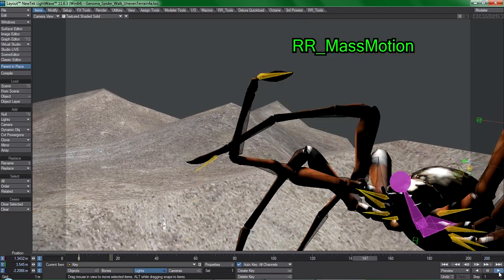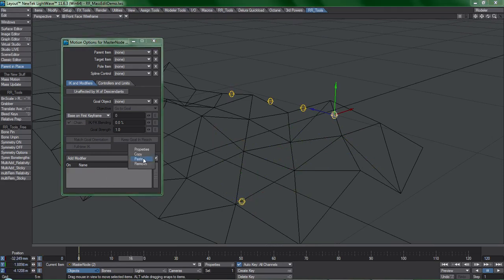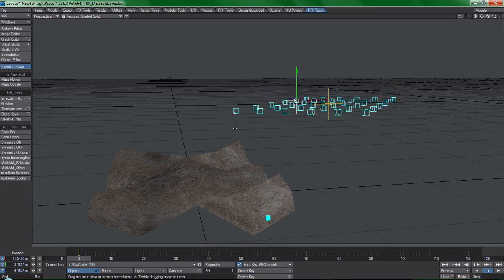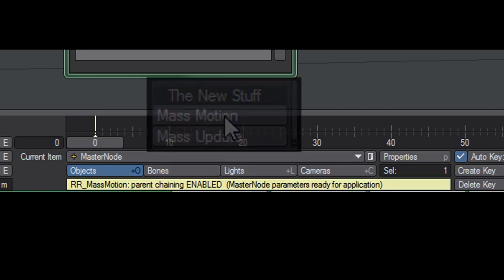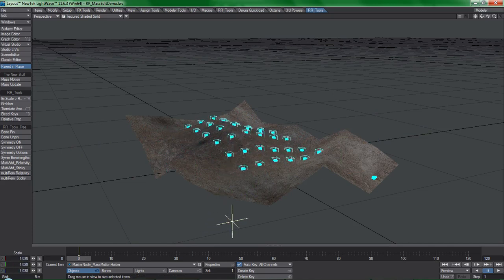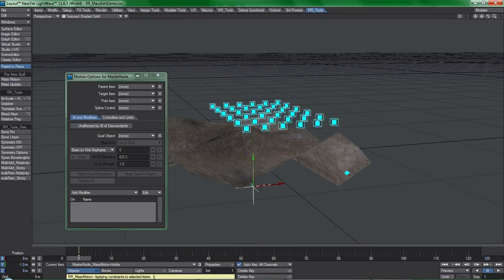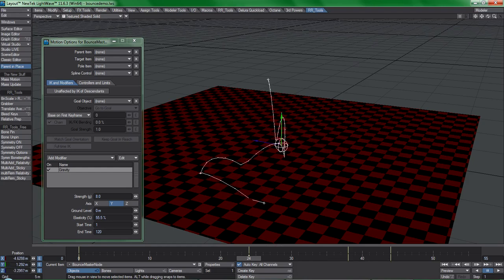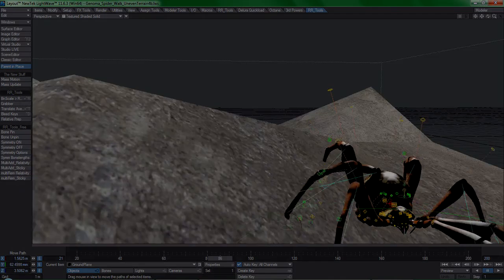RR Tools for Lightwave: MassMotion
This tool, a part of the RR Tools Pro set allows you to apply ANY motion constraint to any number of items. You want raycasting on 100+ items? No problemo.